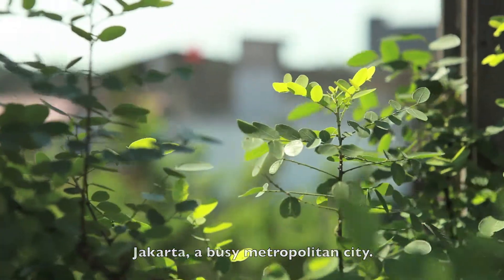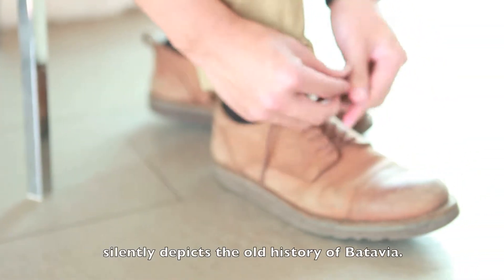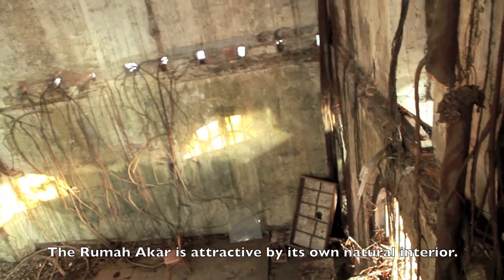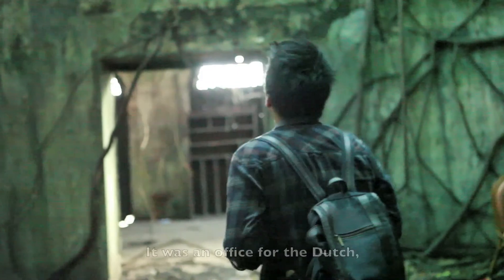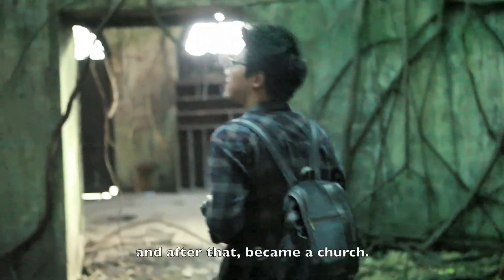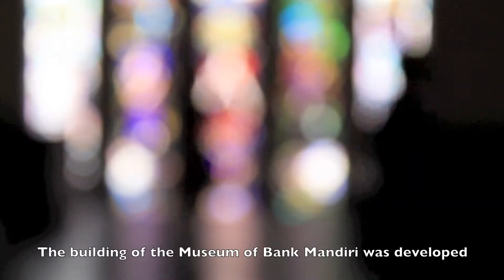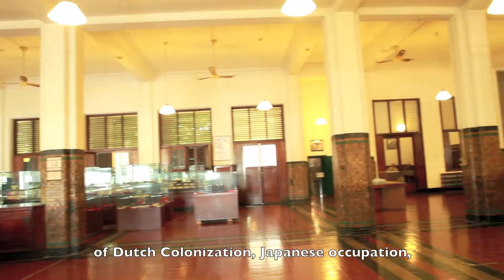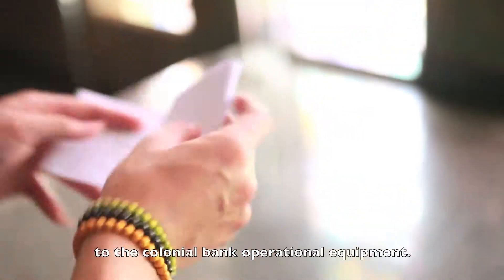BATAVIAGE - Tales of Kota Tua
Bercerita tentang seorang pemuda yang sedang berjalan-jalan di sekitar area Kota Tua, seketika itu ia mendapatkan sebuah pesan misterius yang mengantarnya kepada kenangan-kenangan indah yang pernah ia alami di tempat yang sama. Film ini dibuat dengan tujuan untuk menonjolkan keindahan kota Jakarta dari sudut pandang historis serta memberikan pengetahuan kepada masyarakat Indonesia serta turis Mancanegara yang berkunjung bahwa Kota Tua merupakan salah satu objek wisata yang layak dikunjungi.